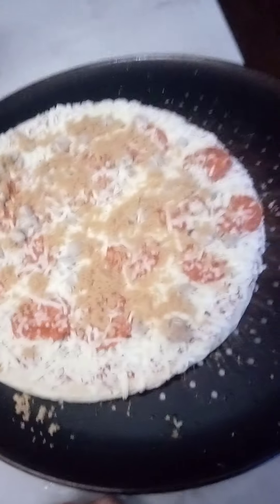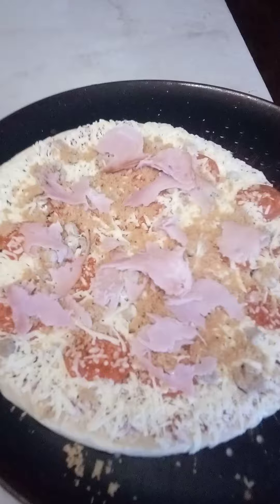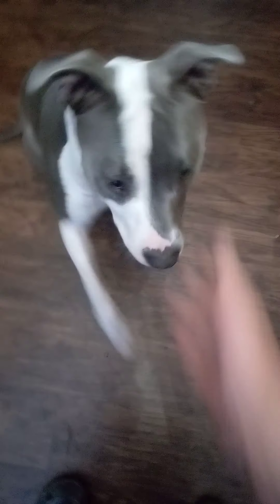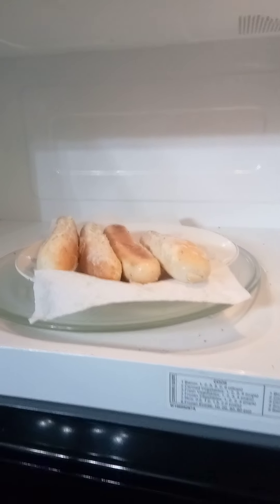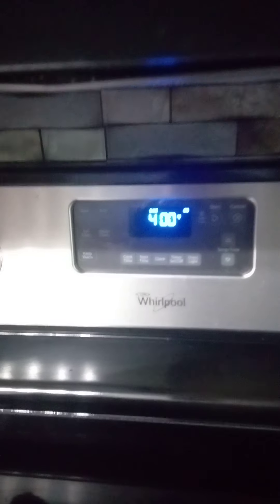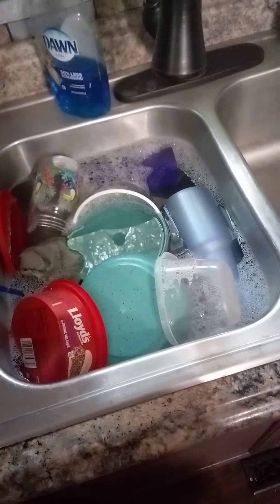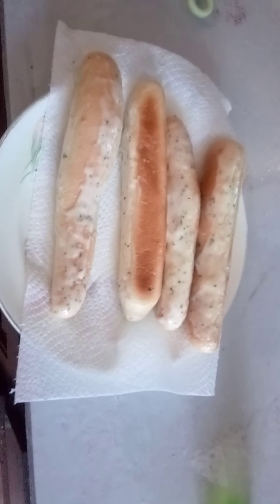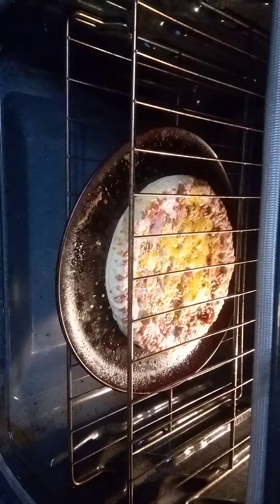Best Pizza Tips/bread sticks/dishes with puppy dog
wanted to post something I try to post something everyday please hit that like and subscribe you just never know what I'll post you just might like it go through my last month and half alone tell me what you want to see more of and we're I'll do my best to make it happen and this is the best way to make frozen pizza hands down just try it